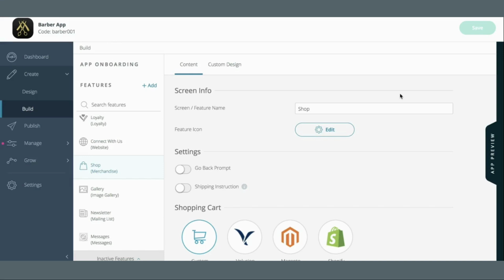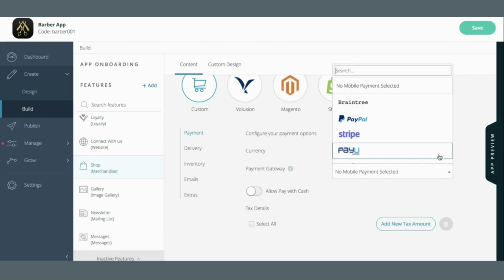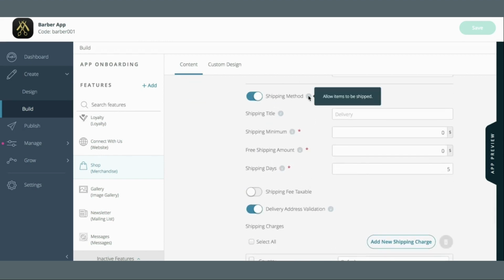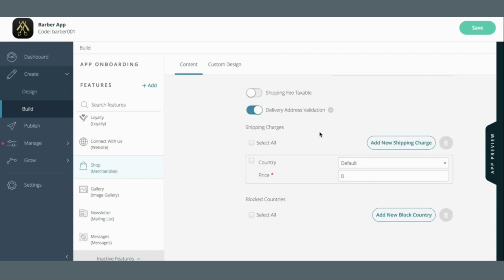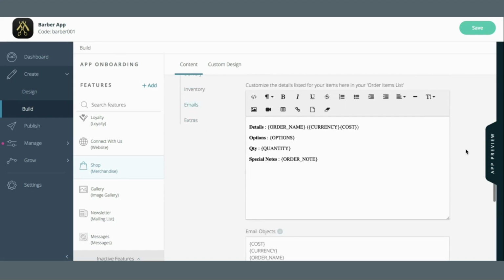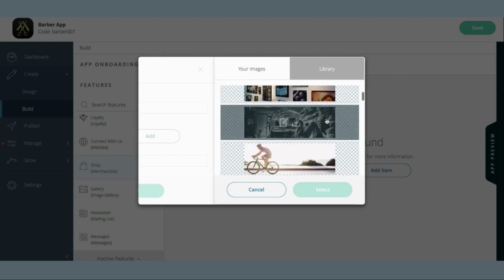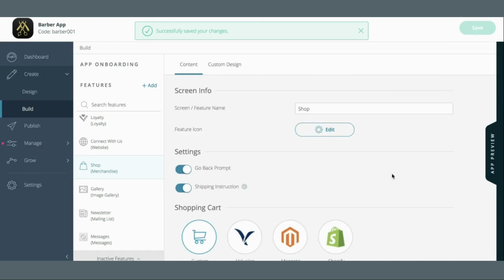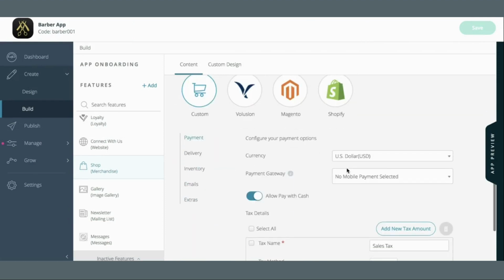Merchandise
You can use the Merchandise Feature to boost your web sales. You can use the Custom option to create your own in-app marketplace to accept orders or choose to integrate Volusion, Magento, or Shopify if you already have an existing marketplace.  Each configuration can be customized, depending on your product offerings.